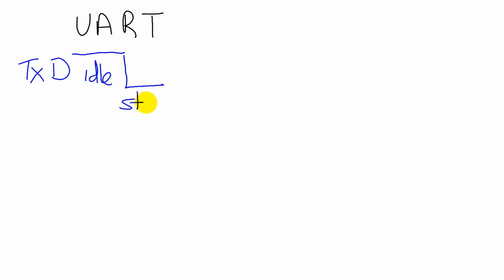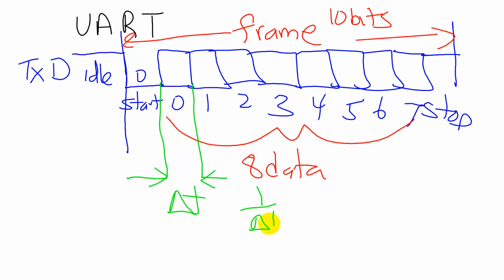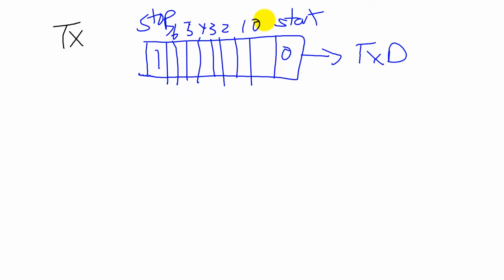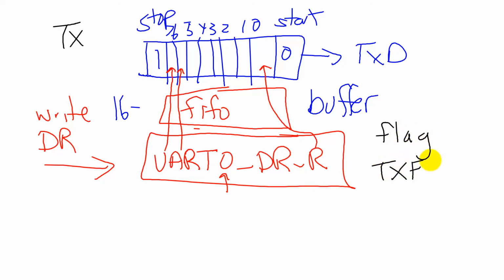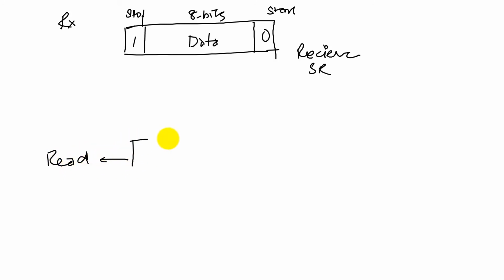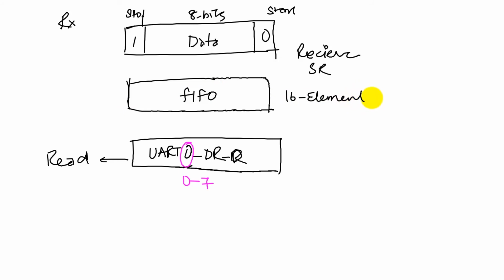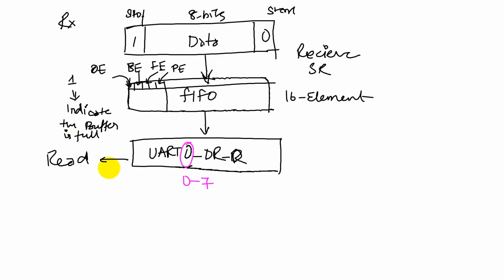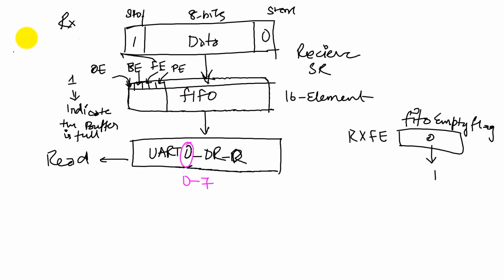C11 2b UART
Professors Valvano and Yerraballi teach an online class on Embedded Systems. This video shows how the UART works.